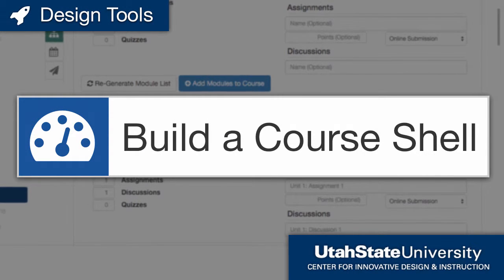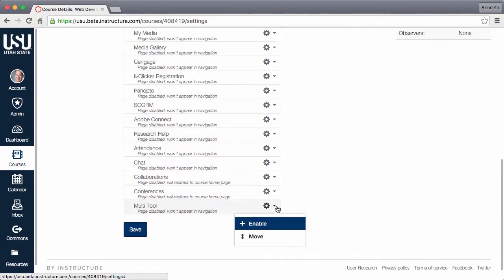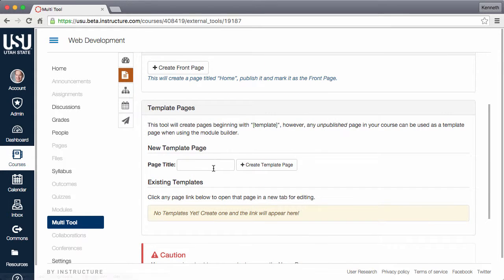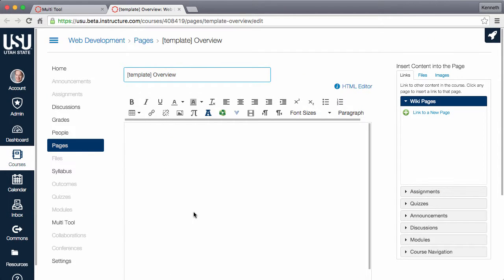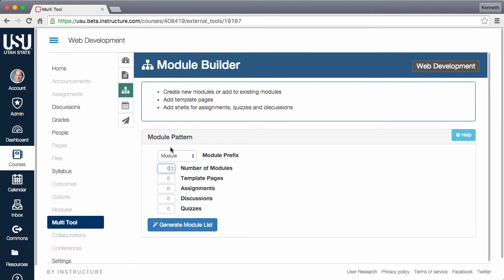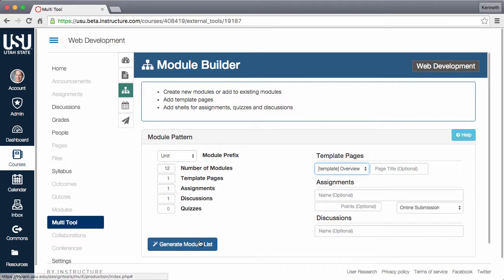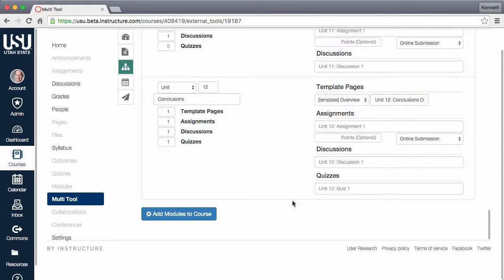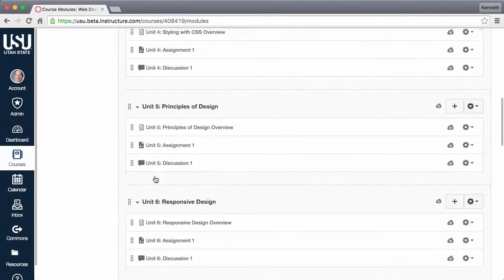Build a Canvas Course Shell using the Multi-Tool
The Multi-Tool is designed to house a variety of tools, this video will cover using Page Templates and the Module Builder to quickly build out a course shell.